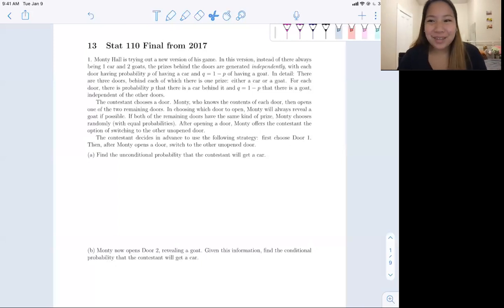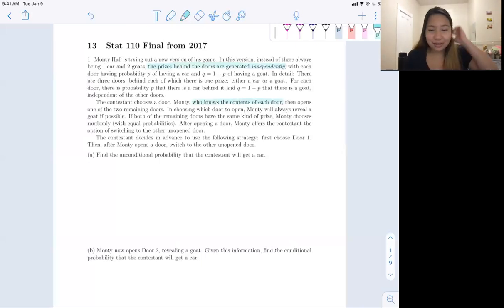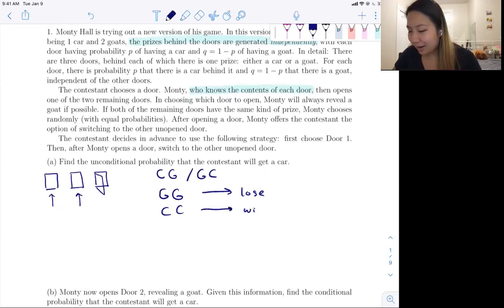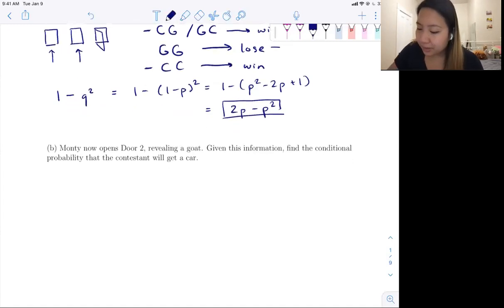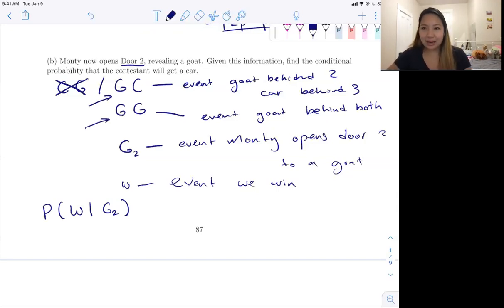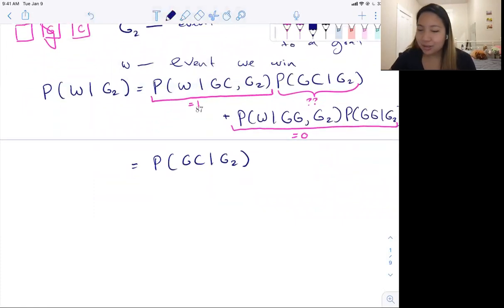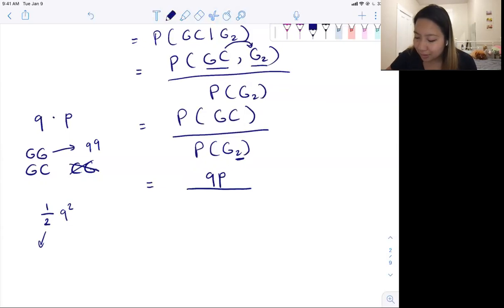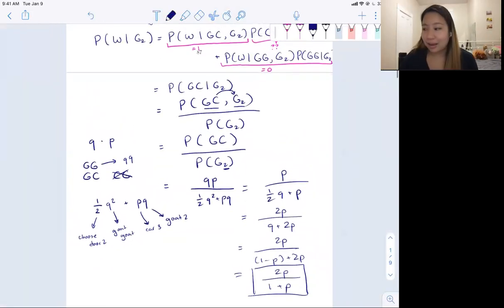Harvard Stat 110 Final 2017 Problem 1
Stat 110 Final Live-Solve -- Monty Hall Variant